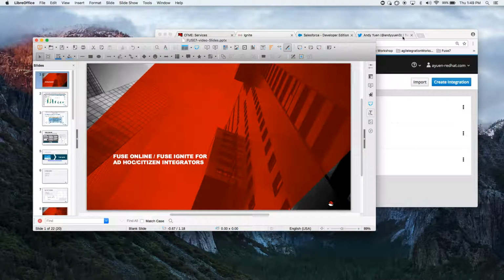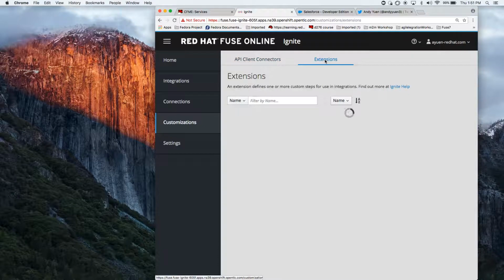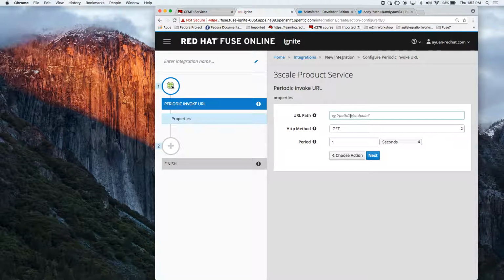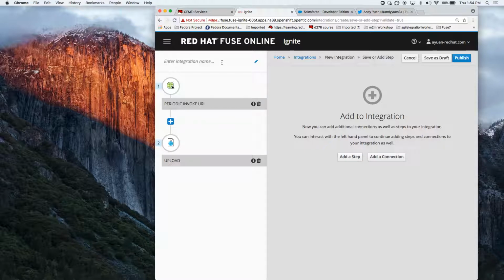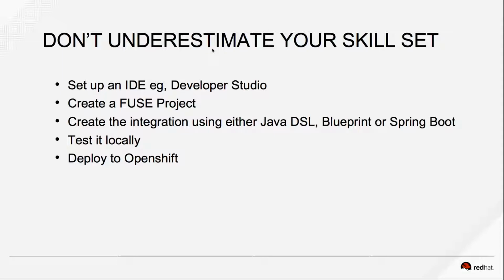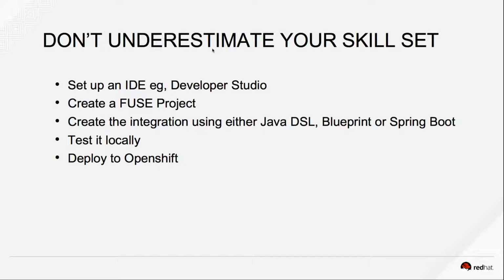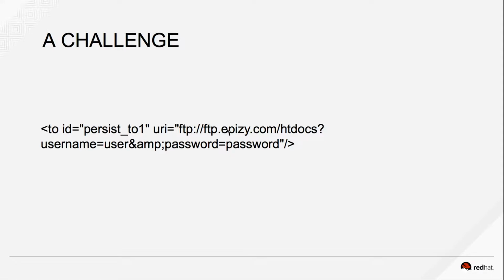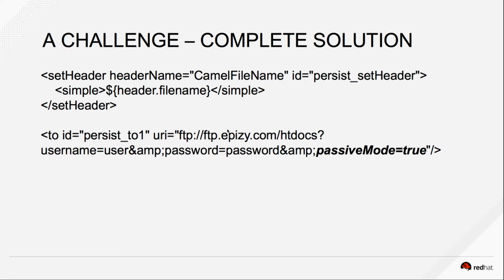Fuse Online/Ignite for Citizen Integrators - Part 2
Part 2 demonstrates how to create the simplest possible integration using Fuse Online/Ignite involving retrieving a json response from a RESTful API exposed using 3scale API Management Platform periodically and then ftp'ing it to a ftp site. It also illustrates how such a simple integration involves more skills than you realize to implement without using Fuse Online/Ignite iPaaS.